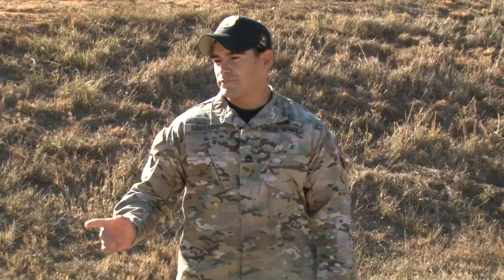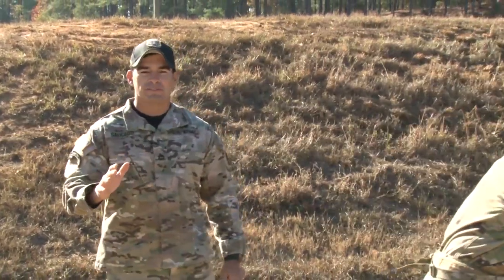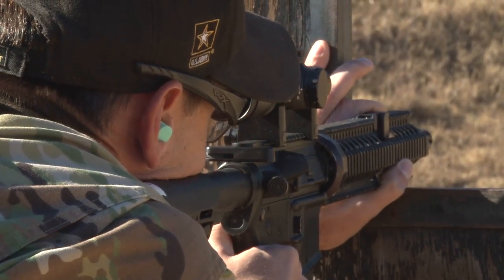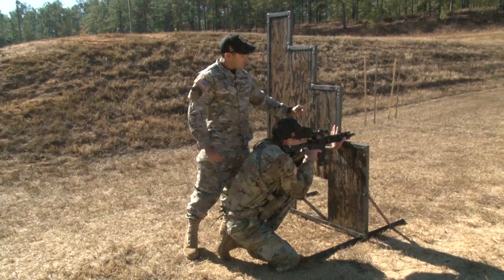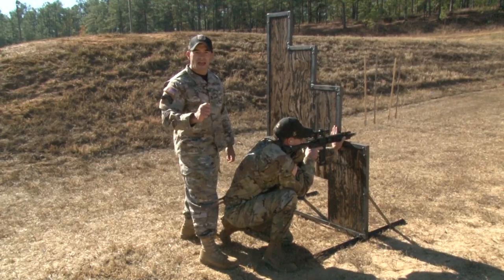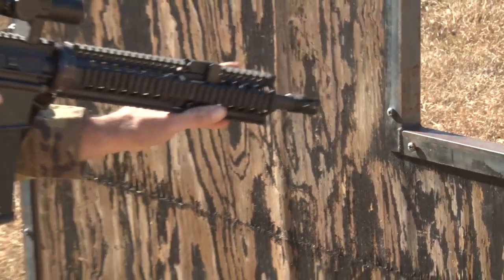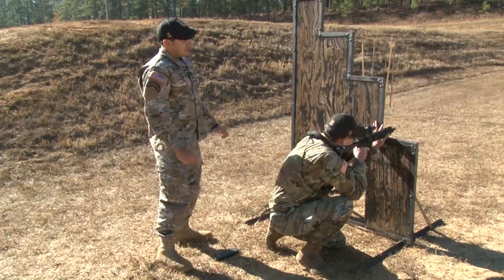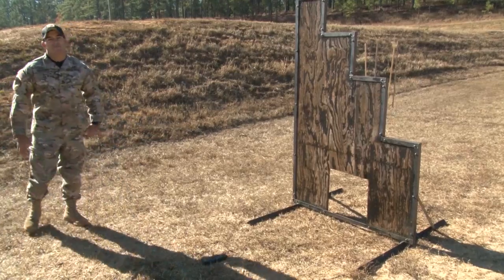Shooter's Corner: Barricades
SSG Luis Saucedo and SFC Christopher Toepfer demonstrate proper technique for approaching barricades and shooting with barricades from the standing and kneeling positions.